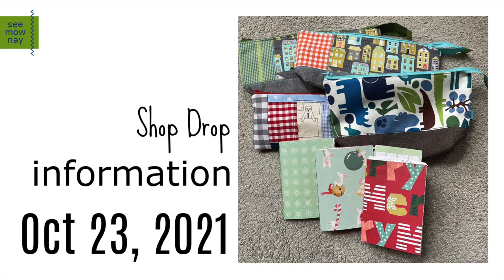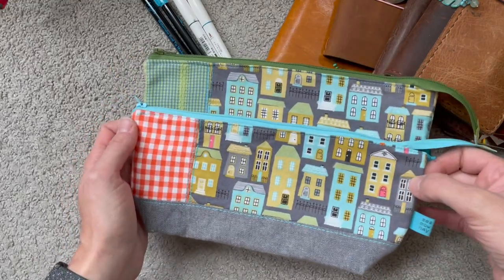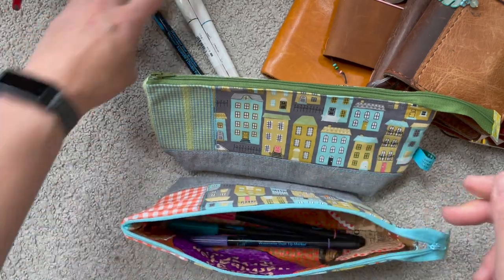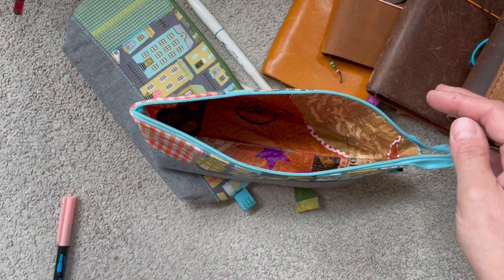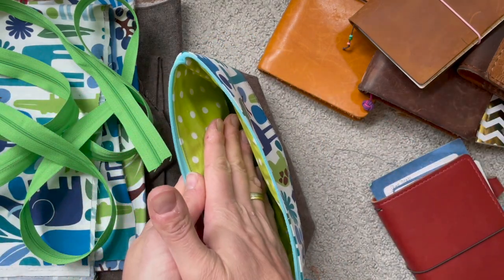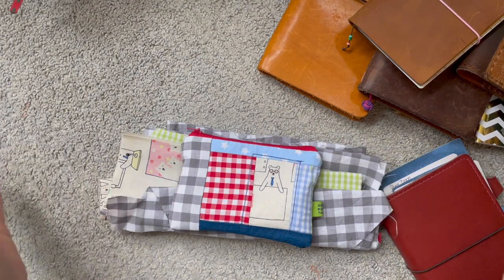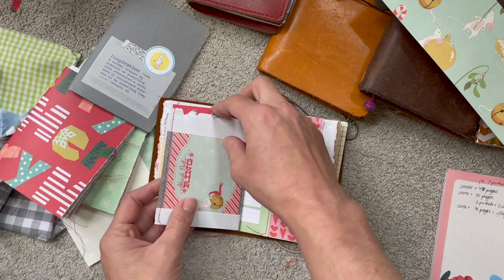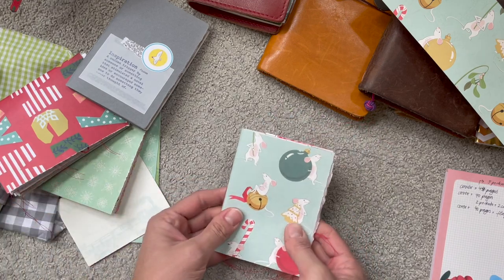Shop Drop: pen pouch, small pouch, mini pouch, junk journal - information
1:20 PEN POUCH - house $35 (plus shipping)
5:31 SMALL POUCH - zoo/animal $30 (plus shipping)
9:07 MINI POUCH - bear $15 (plus shipping)
12:49 JUNK JOURNALS
14:14 JUNK JOURNAL - mouse $18 (plus shipping)
17:07 JUNK JOURNAL - merry $18 (plus shipping)
19:08 JUNK JOURNAL - winter $15 (plus shipping)

READY TO SHIP items will drop on October 23, 2021, at 10:00 AM PST - please comment under the photo of the item you would like to purchase and the first comment will be asked to send their PayPal info via DM. I will then send them an invoice that needs to be paid by the end of the day or I will move on to the next comment. All ready-to-ship items will ship by October 30, 2021.

PREORDER items will drop on October 23, 2021, at 11:00 AM PST - the post will include how many pouches for this color will be available. Please comment under the photo of the item you would like to purchase and then the commenters in order of comments will be asked to send their PayPal info via DM. I will then send them an invoice that needs to be paid by the end of the day or I will move on to the next comment. All preorder items will ship by November 23, 2021.